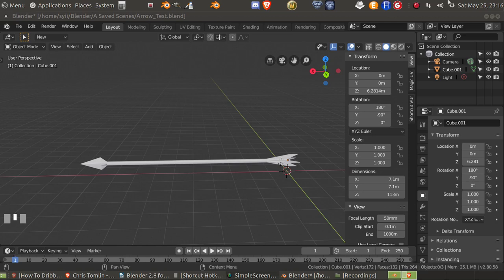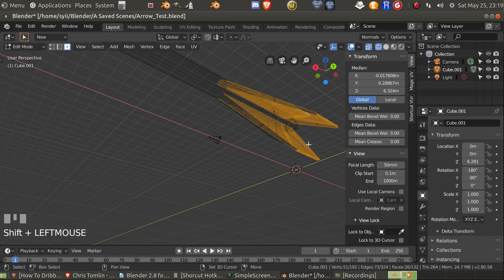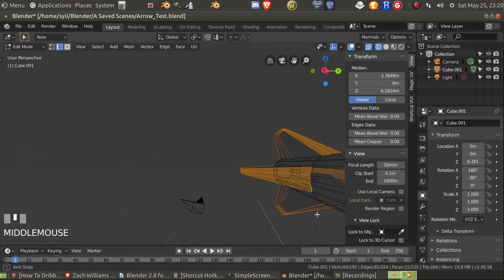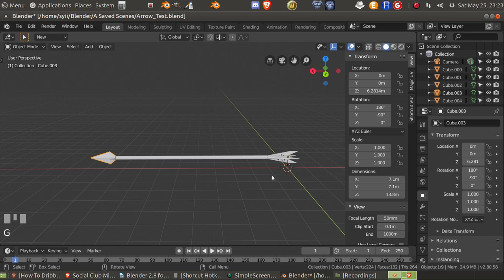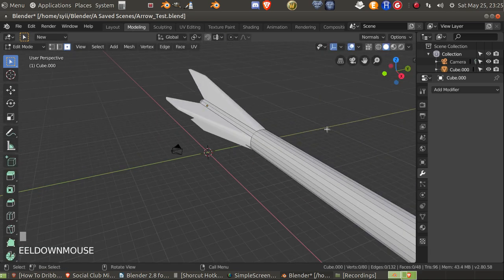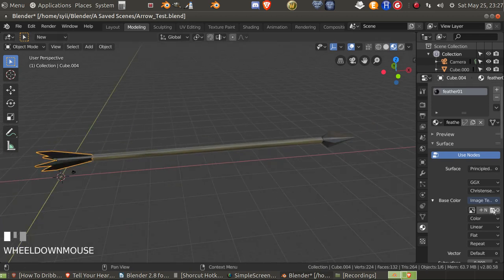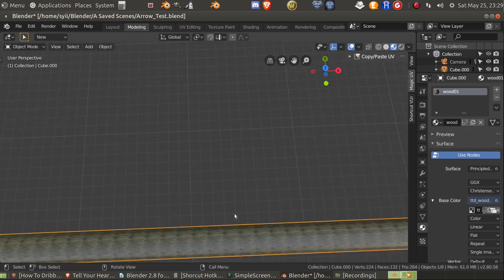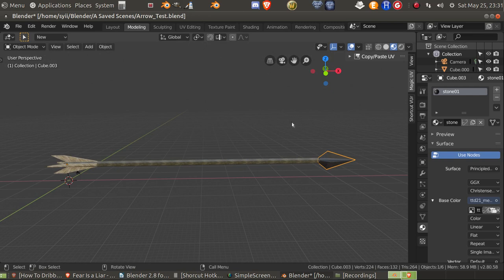Blender 2.8 for NWN E04 - Chopping and Texturing a model.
Blender 2.8 for NWN

Chopping up a model/mesh and Texturing a Model

Oh and I like to use Magic UV addon for texturing tiles.

Here is a link for a Blender 2.8 Shortcut (Hotkey) Chart.